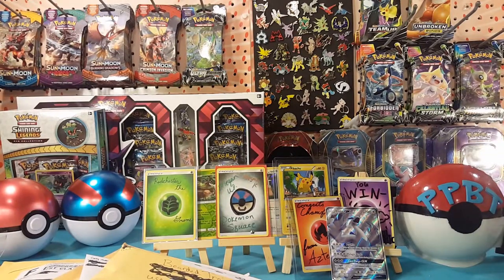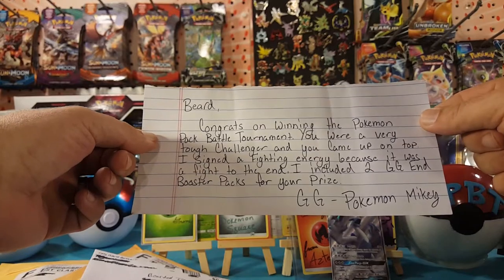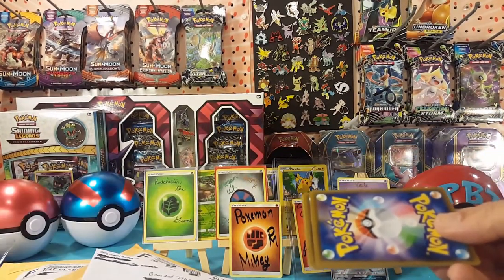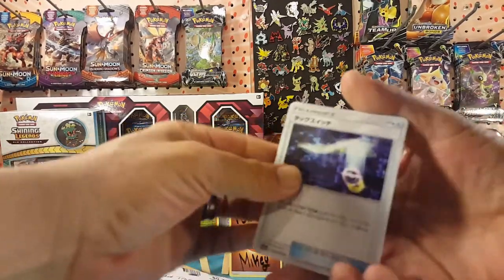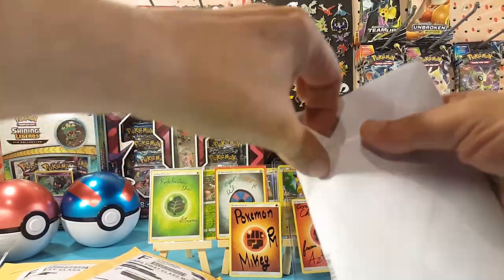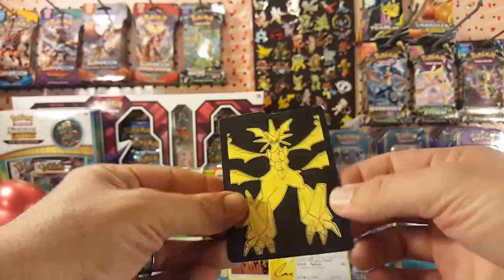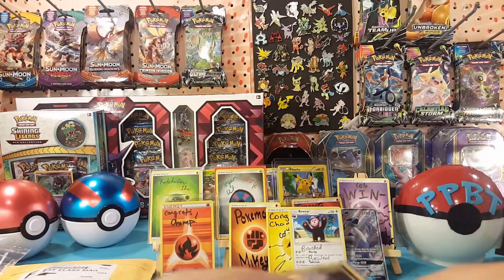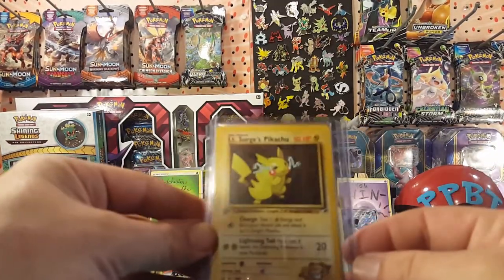Monday Mail - PPBT Prize Opening Part 2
What's up guys! Matt here, and today I'm opening up the prize mail from the Pokemon Pack Battle Tournament - season 2! Let's see what they sent!

Upload Schedule:
Thursday - Random
Friday -